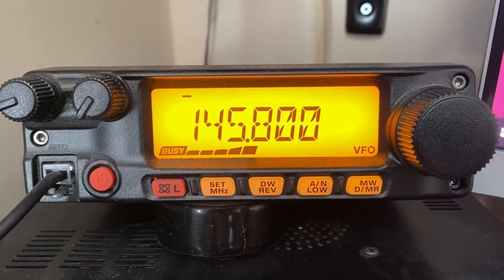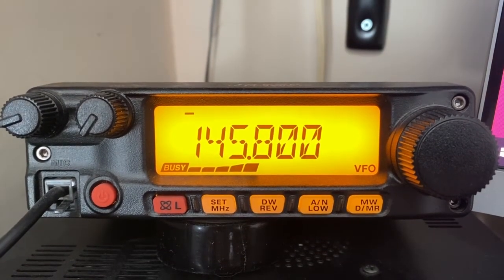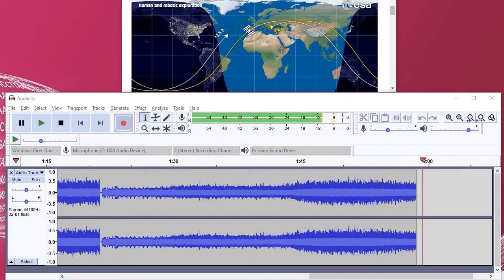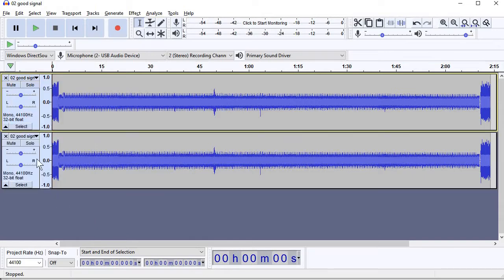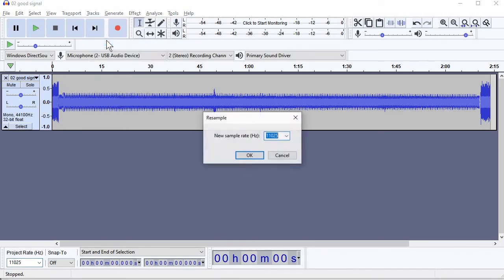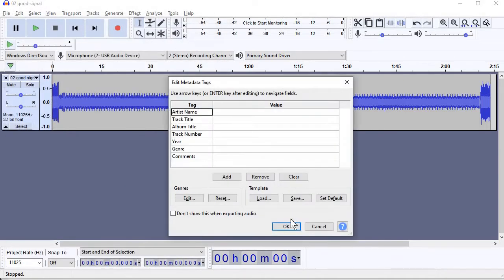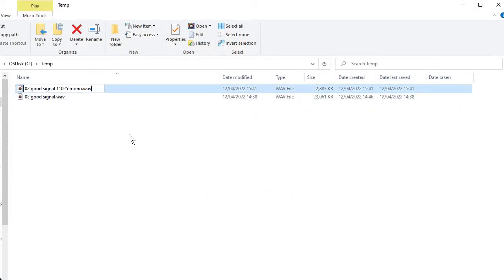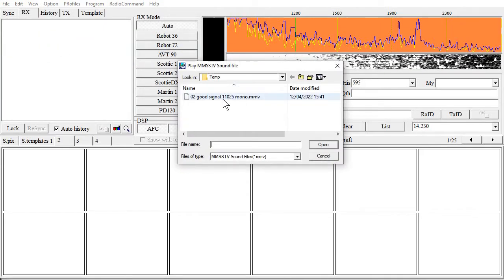Recording ISS slow scan television using Audacity, converting and viewing on MMSSTV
The International Space Station was transmitting slow scan TV on 145.800 MHz, I recorded it using Audacity then converted it so I could view the pictures on MMSSTV.